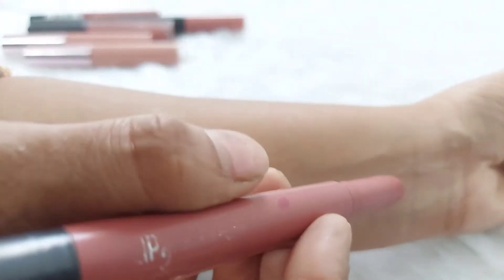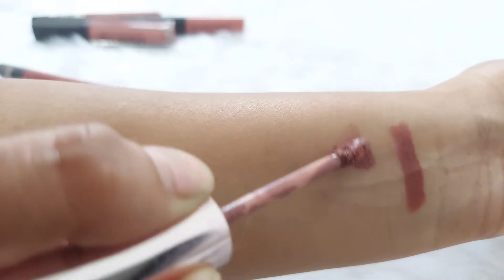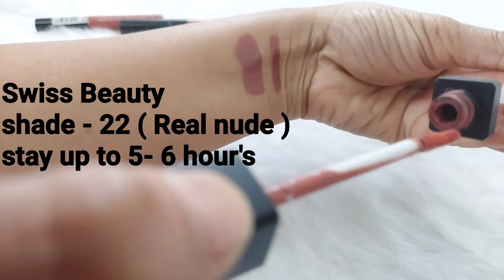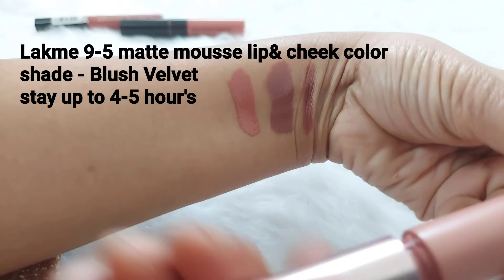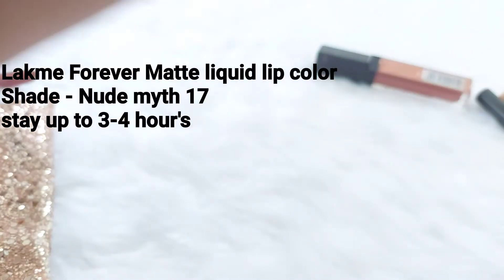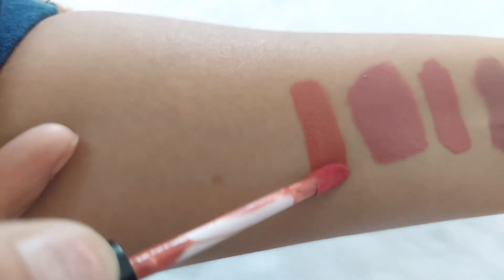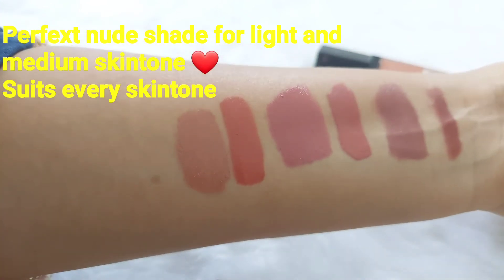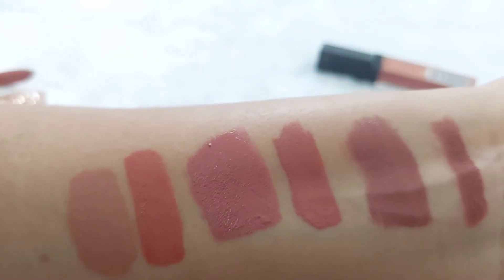Best Nude Lipstick | My favorite nude lipsticks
In this video I share my favorite nude lipstick which are suits every skintone

Best lipstick
Nude matte lipstick
Nude lipstick for fair meduim skin
Must have make up